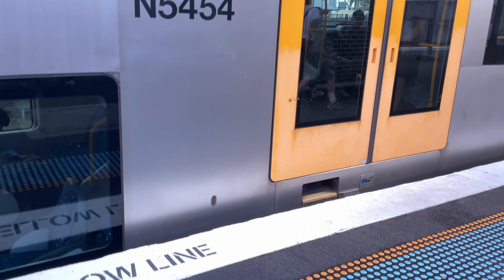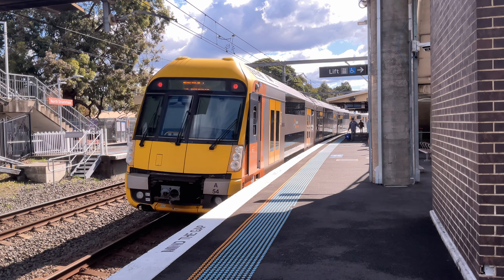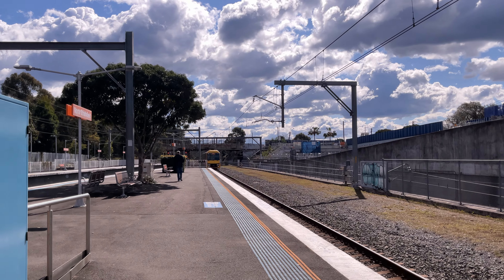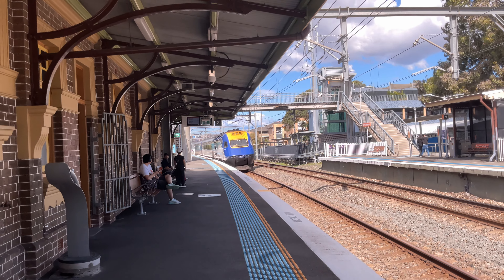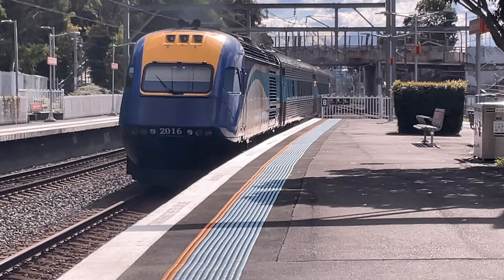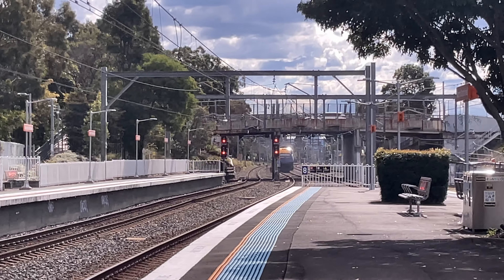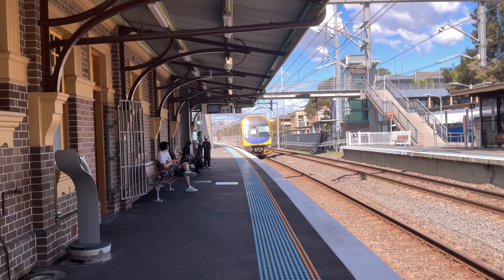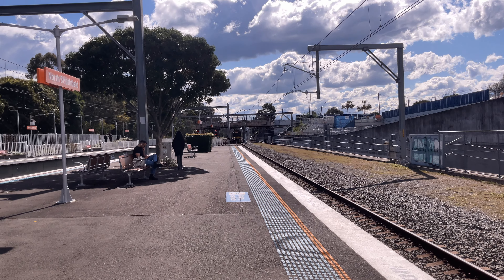Train spotting at North Strathfield